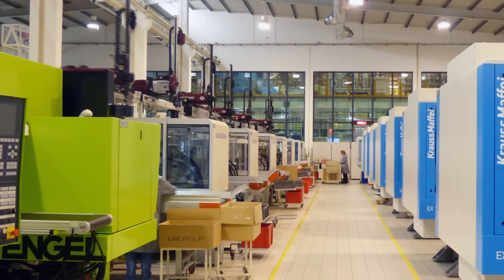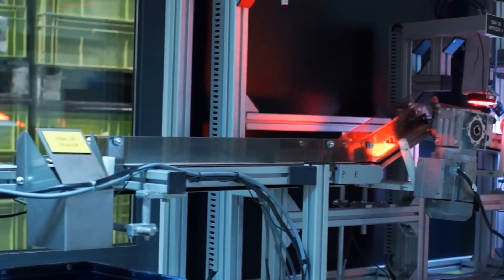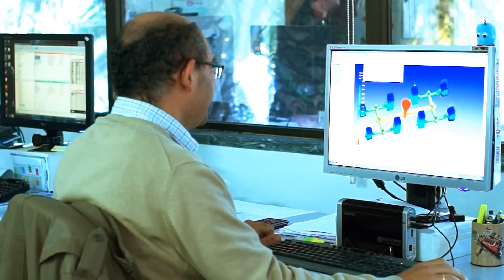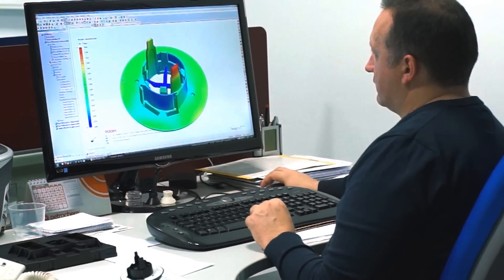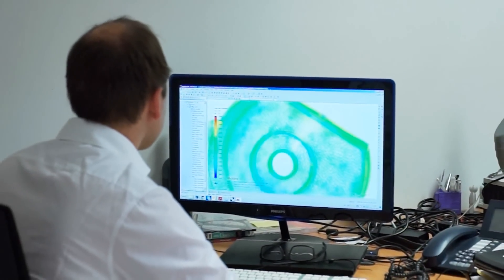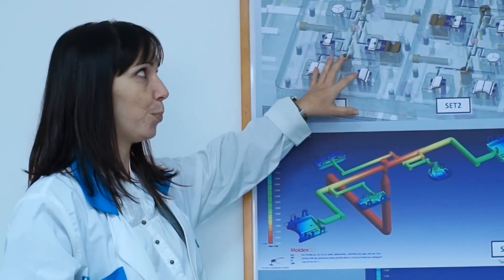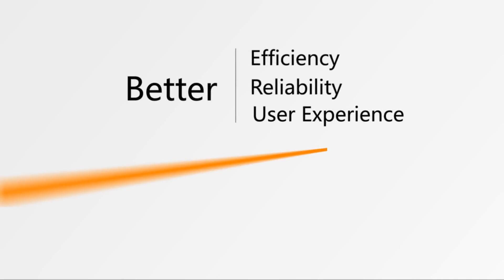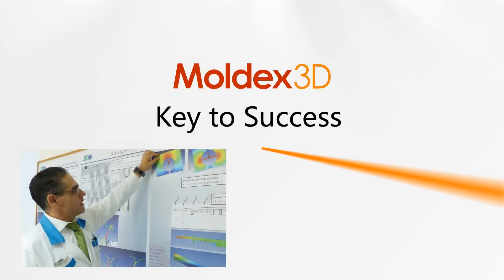Make Your Plastic Design Stand Out- What's New in Moldex3D R13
Your Key to Global Competitiveness─ Moldex3D Simulation Software brings you successful  design and manufacturing, and helps you achieve quality requirements and keep up with the market trends.